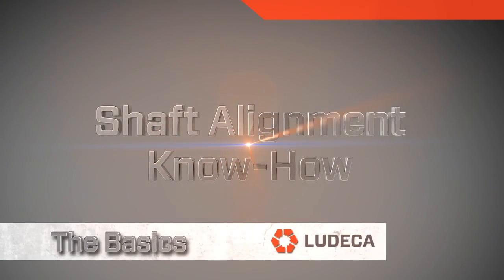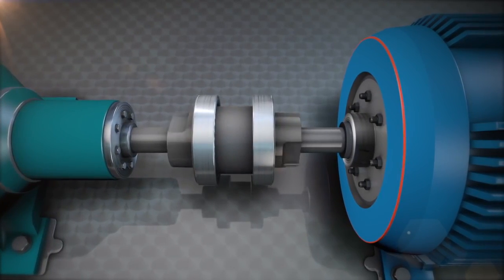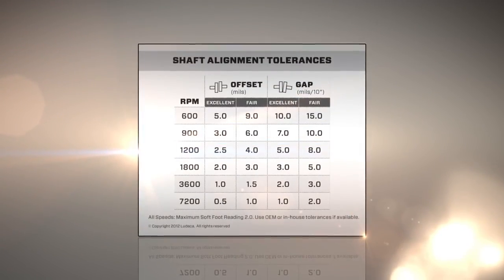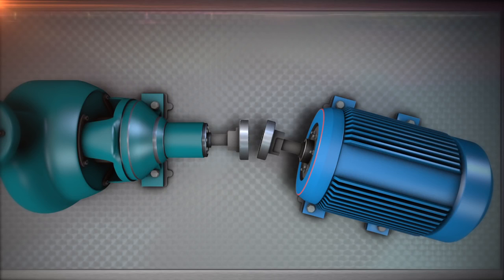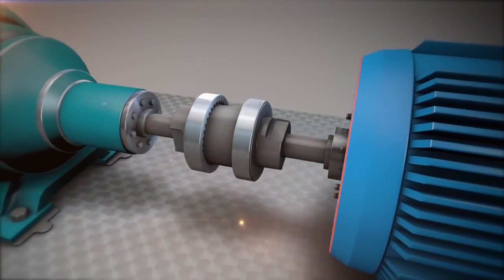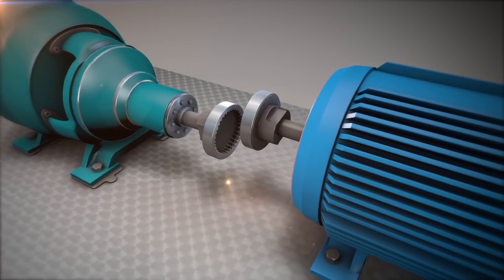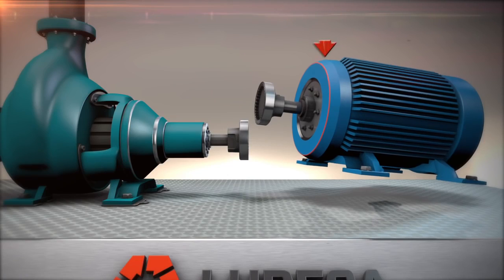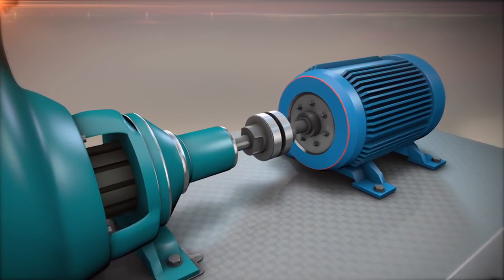Alinhamento de Eixos - Noções Básicas